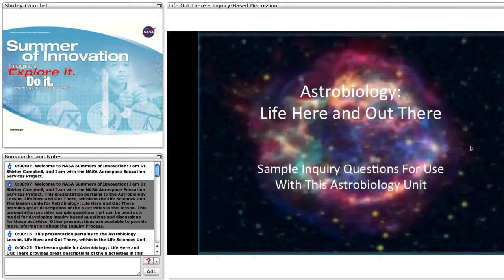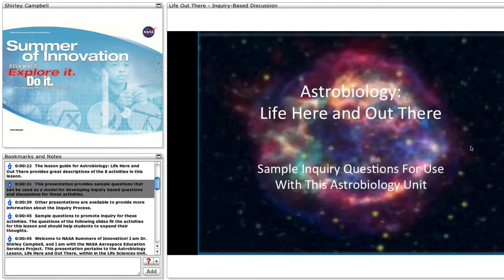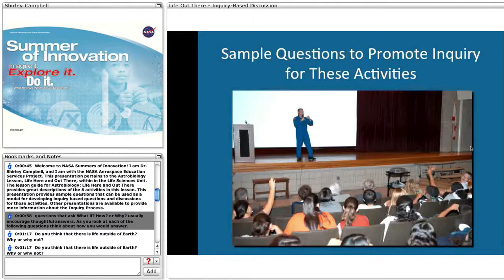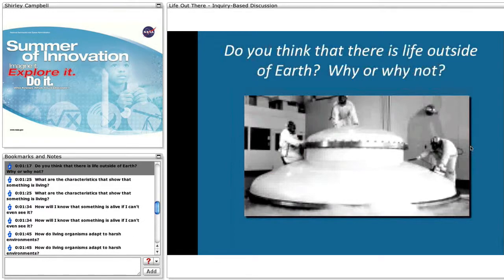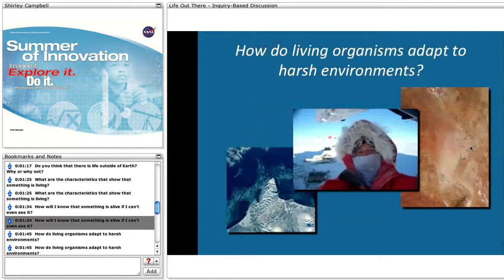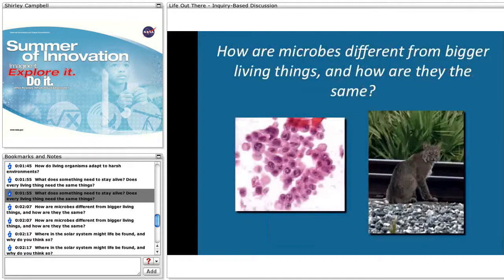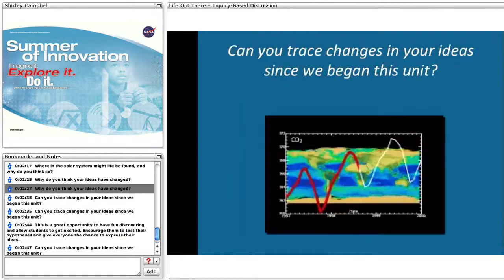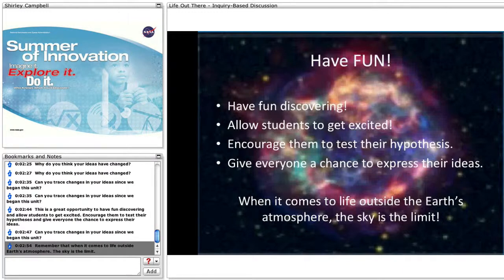Inquiry Based Discussion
Students explore life here on Earth and utilize that understanding to determine what life is and how to look for it on other planets.